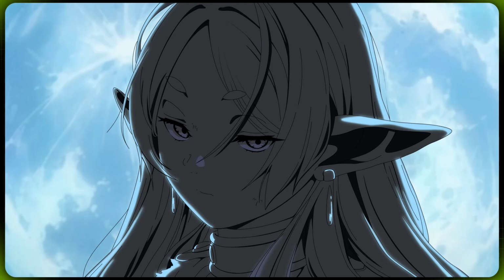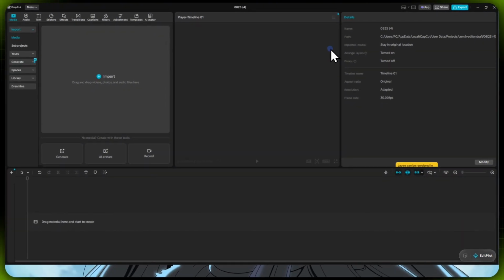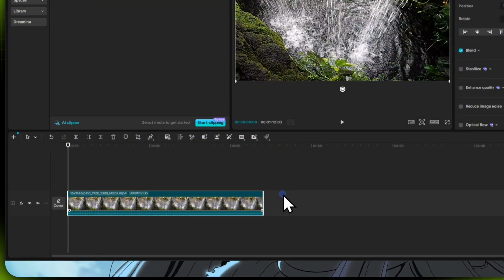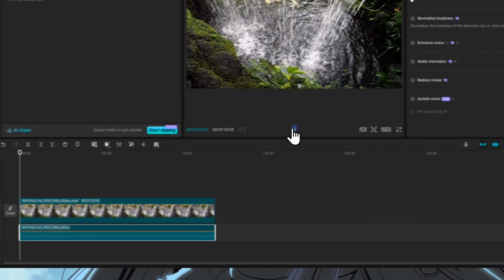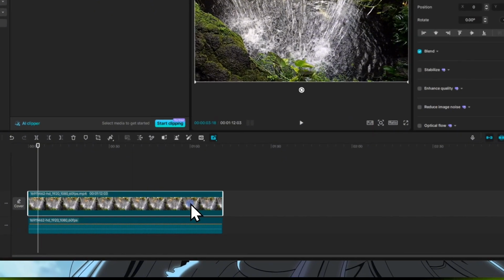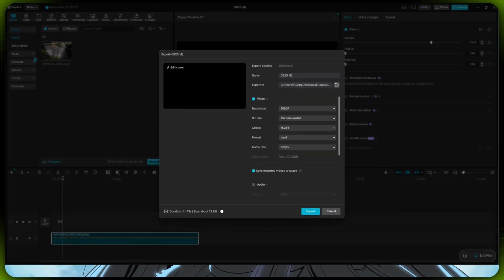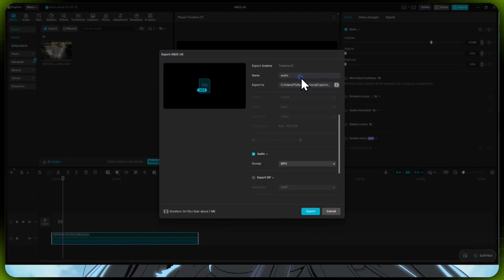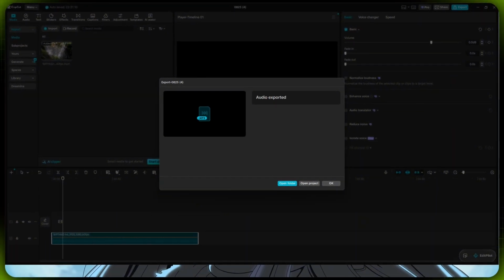How to Extract Audio in CapCut (Easy) – Step-by-Step Guide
How to Extract Audio in CapCut — Learn an easy step-by-step guide to separate audio from video using CapCut on mobile or desktop. This CapCut tutorial walks through audio extraction, removing or exporting the audio track, and basic audio editing tips to enhance your exports. Perfect for creators who need to separate audio quickly, adjust levels, or save voiceovers. Follow along for clear steps, shortcuts, and common troubleshooting to make audio editing in CapCut fast and simple.